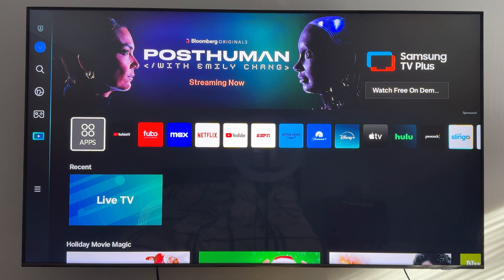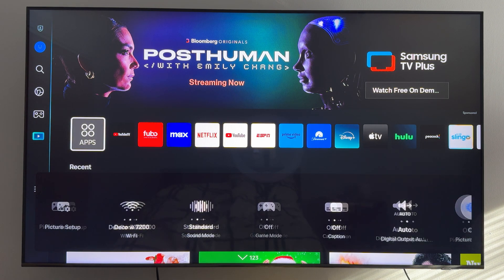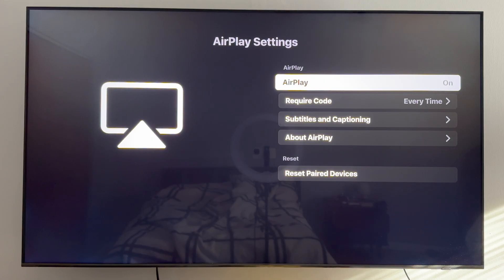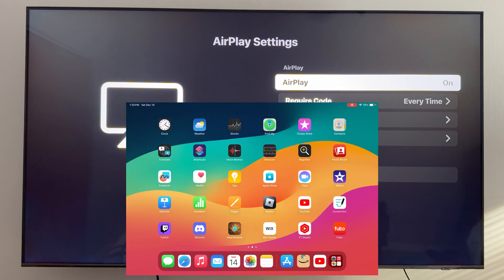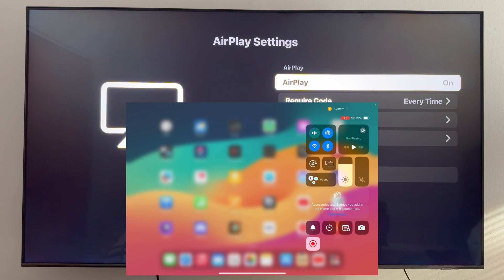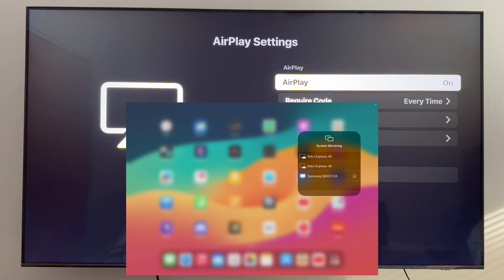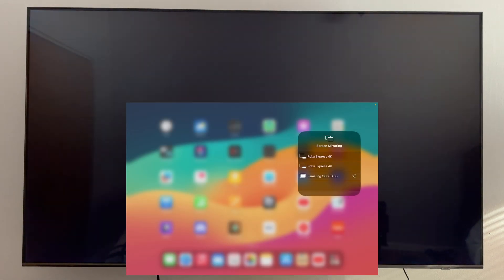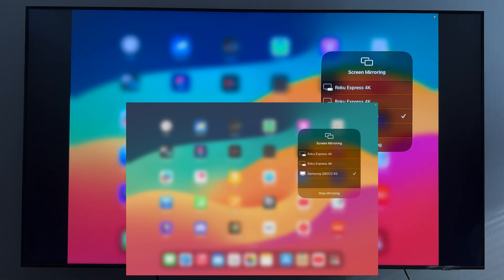How to Screen Mirror iPad to TV (Air, Pro, Mini) - Full Tutorial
In this video, I show you how to screen mirror your iPad (Pro, Air, Mini) to a TV. You will need to have AirPlay on your TV for this to work.

-SWIFTNESS